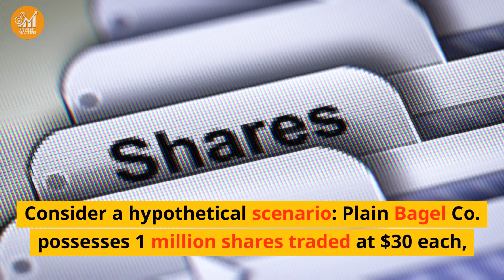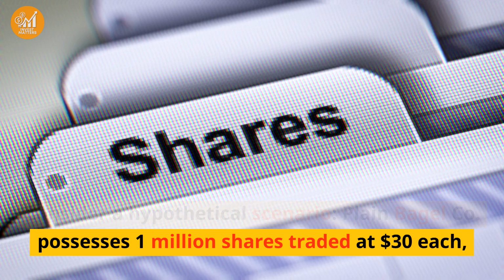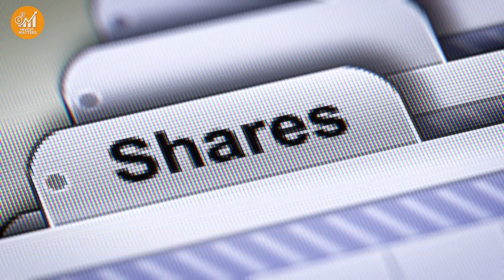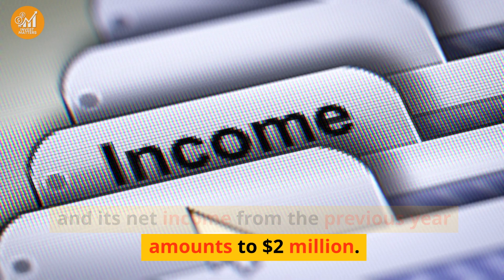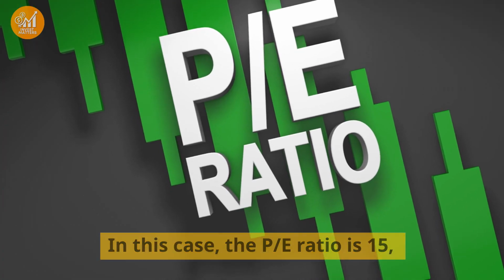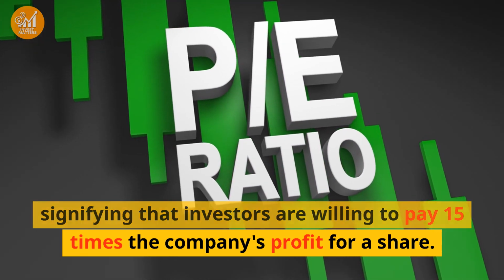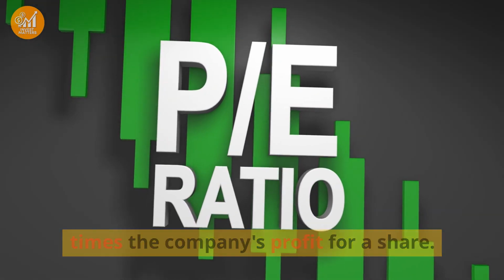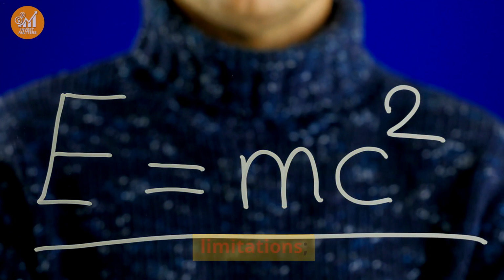Unlocking Value: How To Judge Stock Prices Using Multiples.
Welcome to a video that will unlock the secrets of "How to Judge Stock Prices Using Multiples." Understanding the value of stocks in the market can be a complex task, but in this video, we will simplify the process and provide insights into modern value investing techniques.
📈 Discover key topics, including:
Analyzing Stock Prices: Cheap vs. Expensive Stocks
The World of Value Investing and Growth Stocks
Tomorrow's Market Prediction: Market Analysis for Tomorrow
Best Growth Stocks for 2023
Whether you're a seasoned investor or just beginning your journey, this video aims to provide you with practical wisdom and financial management strategies to help you make informed decisions.
Join us in this quest for financial wisdom. Your financial future starts here!